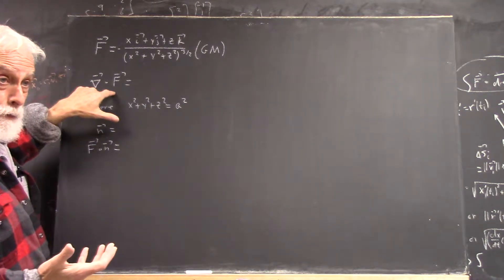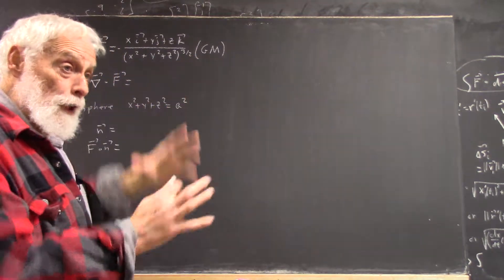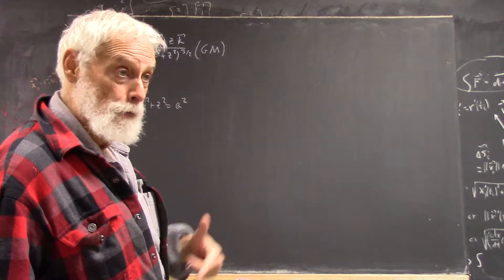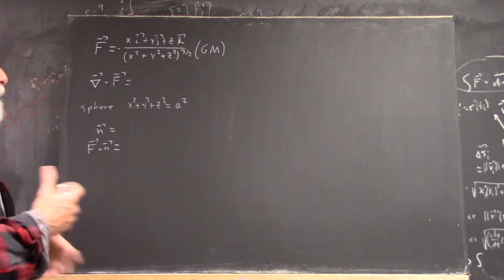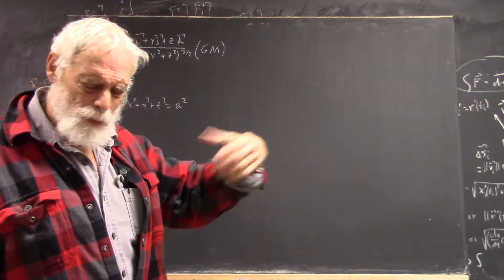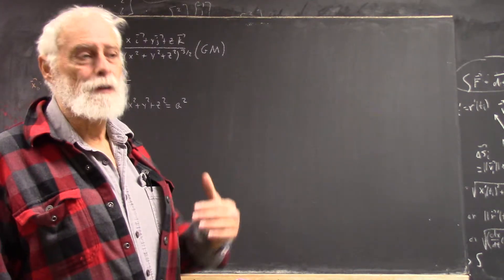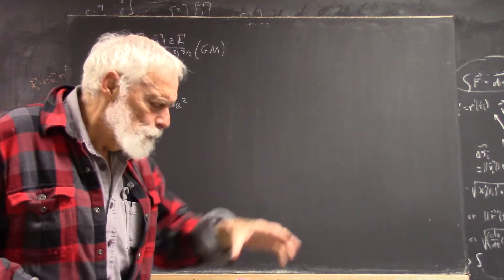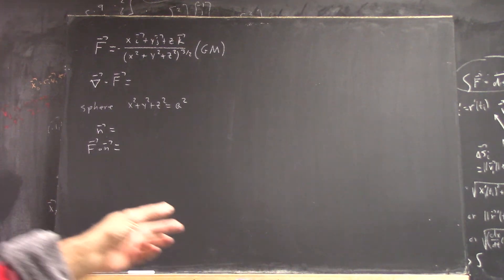dagmult 3687 setting up flux integral for a gravitational field 3